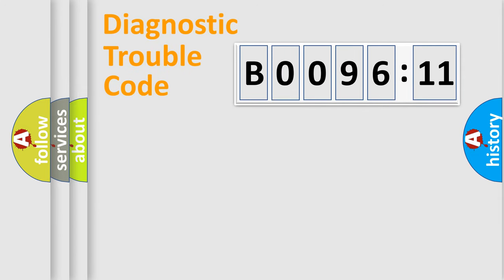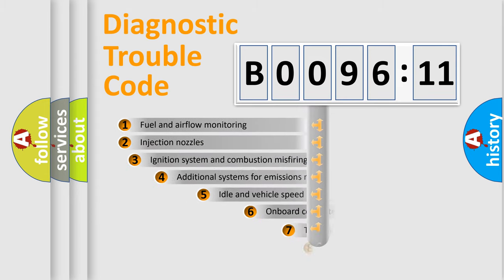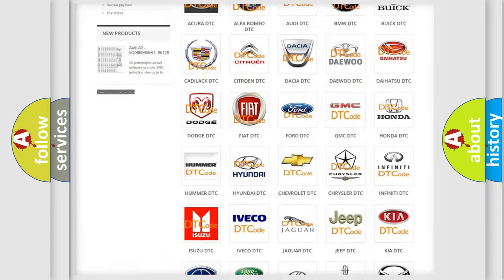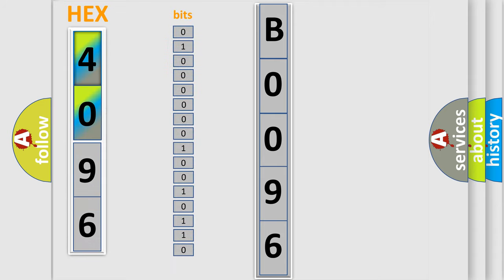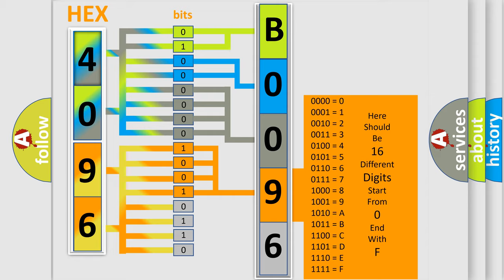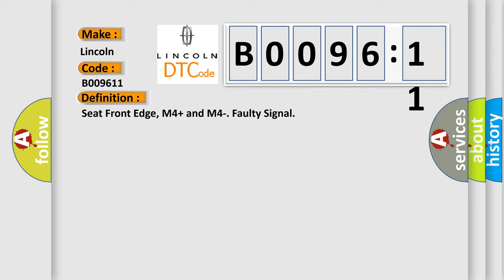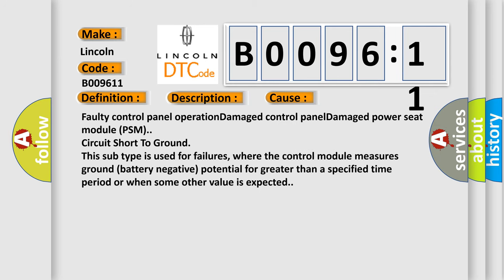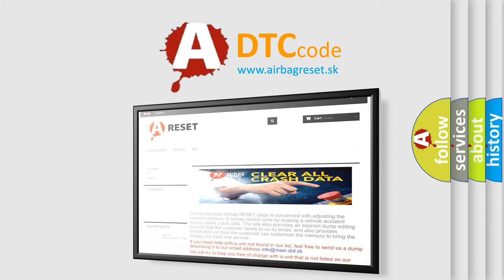DTC Lincoln B0096-11 Short Explanation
Contents:
0:21 Basic DTC analysis according to OBD2 protocol standard.
1:48 Insight into programming
2:58 A diagnostically understandable description of the Diagnostic Trouble Code
3:05 Basic error definition

Make:
Lincoln
Code:
B0096 11
Definition:
Seat Front Edge, M4+ and M4-. Faulty Signal
Description:
The diagnostic trouble code (DTC) is stored if the controls for adjusting the angle of the seat,M4+ and M4-,are activated simultaneously.Height adjustment of the seat not functioning.
Cause:
Faulty control panel operationDamaged control panelDamaged power seat module (PSM).